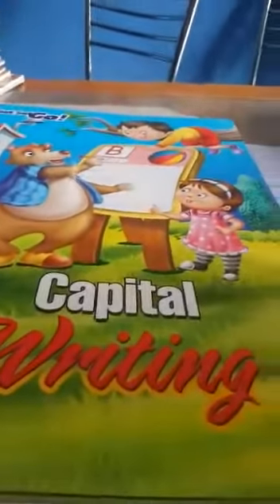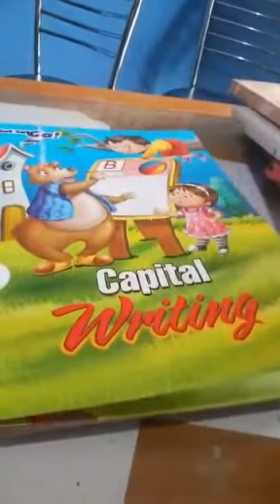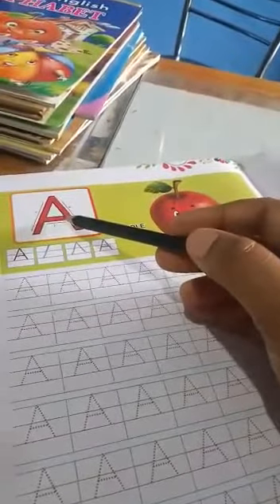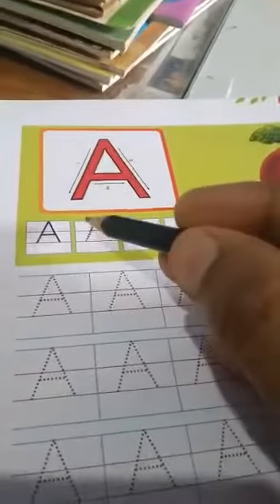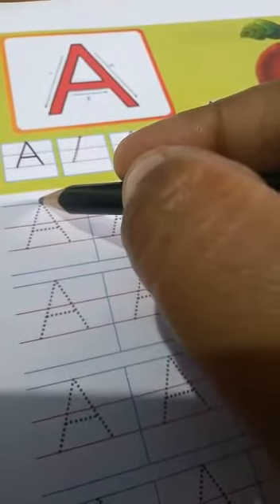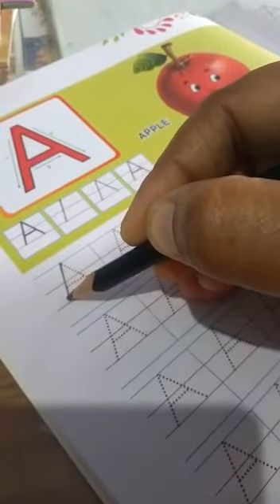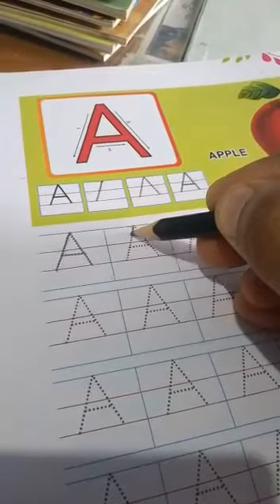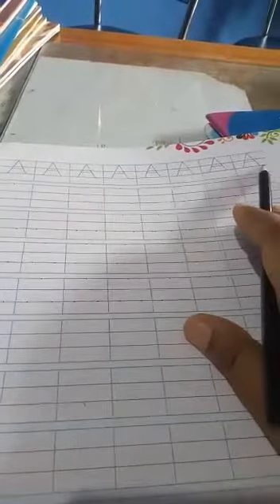Play / Nursery Capital Letter A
By Garima mam